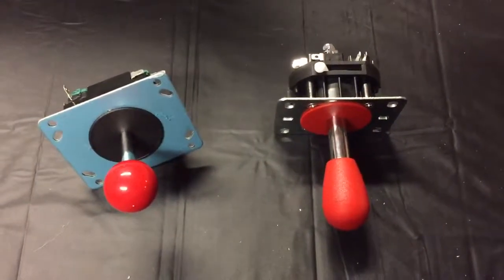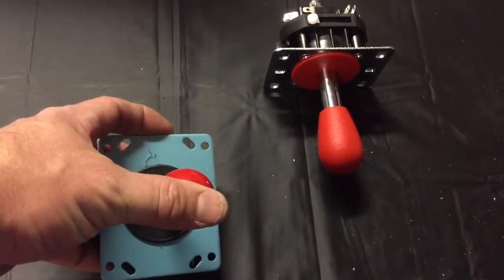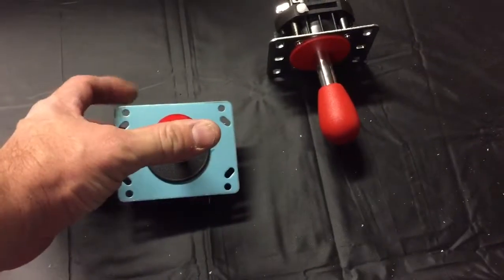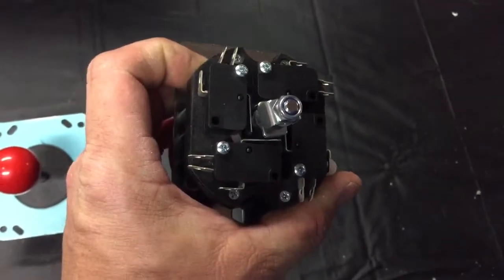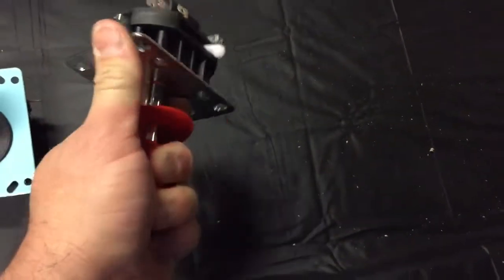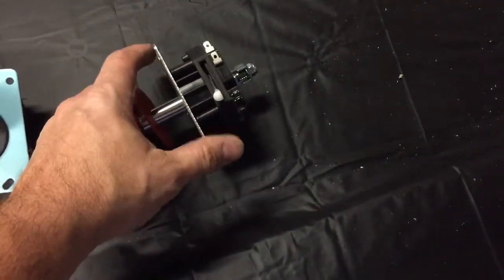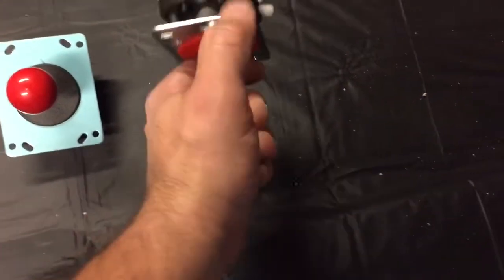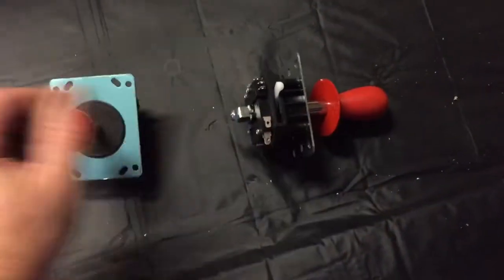Magstick Vs Standard joystick